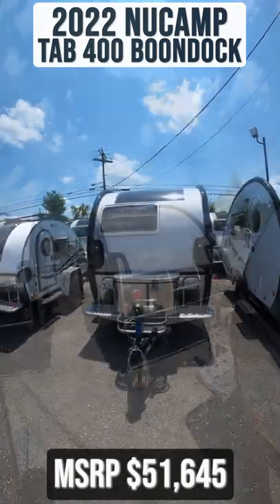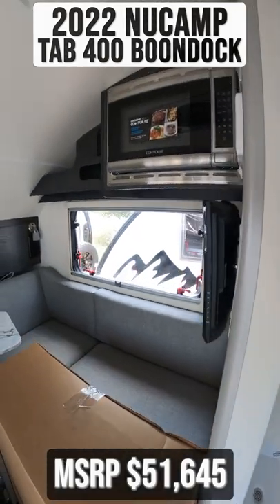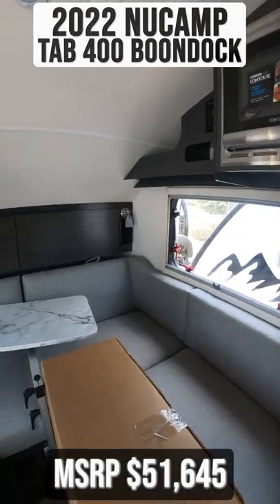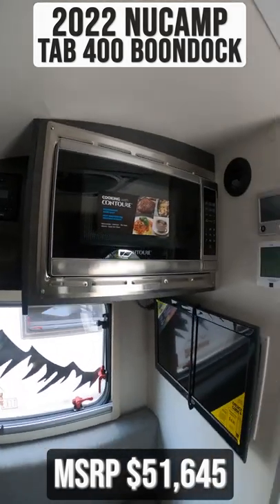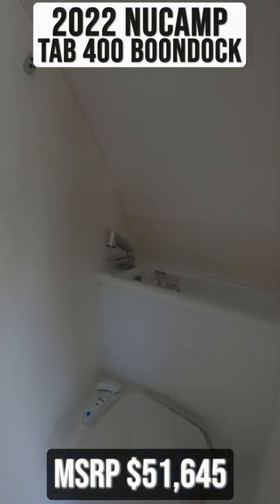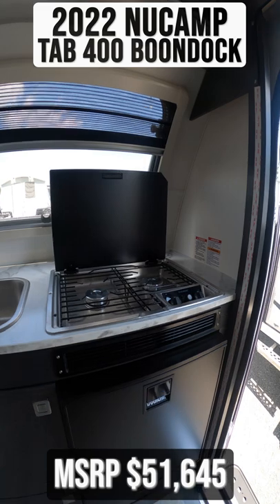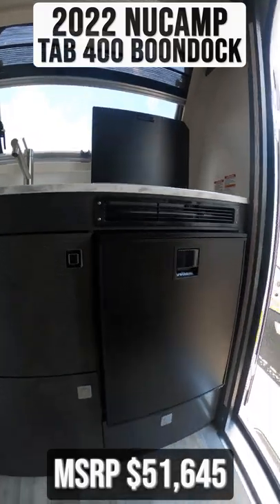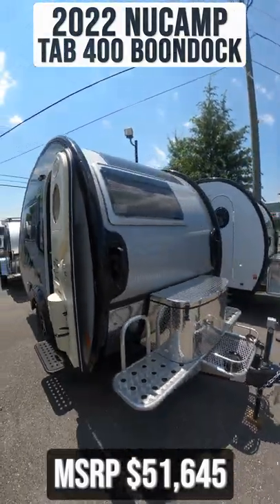2022 NuCamp TAB 400 Boondock Teardrop Travel Trailer | Beckley's RVs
More Details and Specs on Our Website!

This teardrop trailer offers sleeping space for three with two sleeping areas, one up front and one in the rear. The dinette allows you to eat and relax during the day and at night this space becomes sleeping space for one. The queen-size sleeping area is located on the opposite side with the wet bath in between for convenience for all. The galley kitchen will give the cook a place to make warm meals and store leftovers in the 2-Way 2.3 cu. ft. fridge or choose the 3-Way 3.7 cu. ft. fridge option. Everyone can watch the 24" TV through the Bluetooth media center before bedtime or in the morning as you all plan your next activity. And the Alde central heat and Alde FLOW instant hot water system as well as the central AC system will keep you comfortable where ever you setup. Please note that if you choose the 3-Way fridge option and/or the Boondock option, some specifications will change.

The TAB 400 by nuCamp RV is mighty in essentials and spacious for a teardrop trailer! There is a queen-size sleeping area, a spacious wet bath, a galley kitchen and plenty of storage plus a dinette. Inside you will enjoy the Bluetooth media center, the LED lights, the screen/shade system, and the custom Ohio-Amish cabinetry. Some conveniences include a solar roof package allowing you to choose a spot off-grid to camp, a power center with lithium switch, and two 6-volt AGM batteries.  This camper also includes the optional Boondock package with 15" sport rims, aggressive off-road tires, a Boondock entry handle and more! Select a TAB 400 today to enjoy the unique shape of the teardrop, and the spacious interior for extended trips!
Features